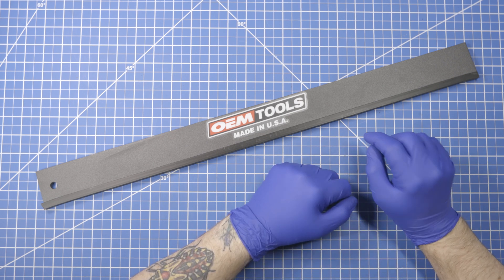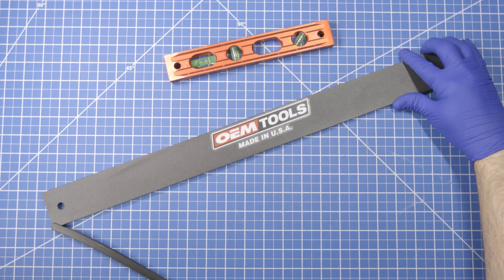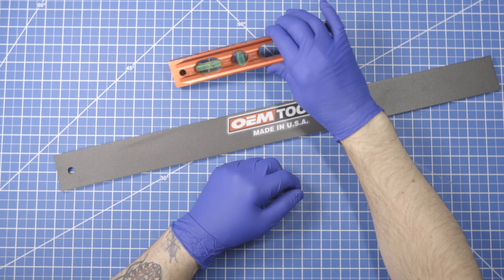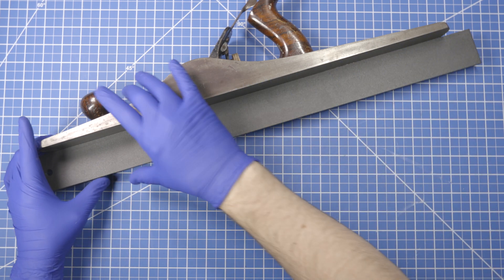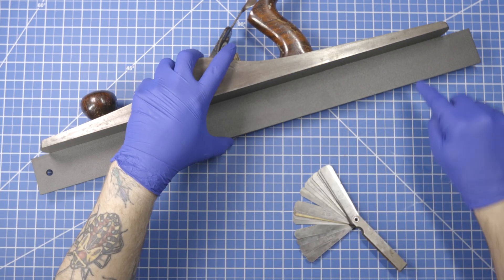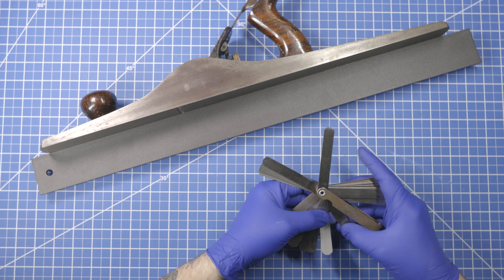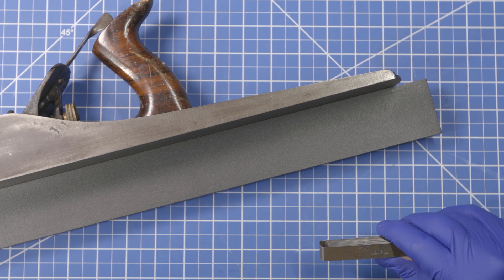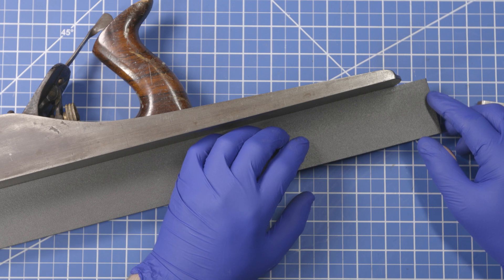Precision Straightedge Basics - how flat is flat?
The basics of using a precision straightedge (or straight edge) with feeler gauges.

How flat is flat?  You can't know until you compare it to something that's even flatter.  That's what a precision straightedge is -- your known-flat thing.  Figuring out exactly what the gap is is a job for feeler gauges!

OEMTools 24" Straight Edge - flat to 0.001" (shown)

Feeler gauges